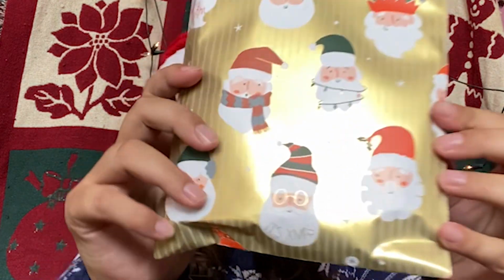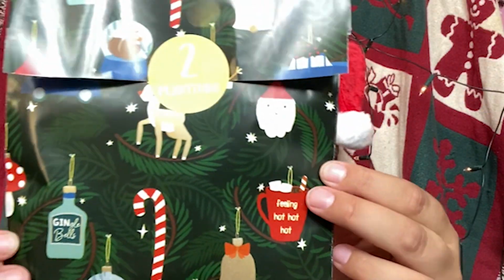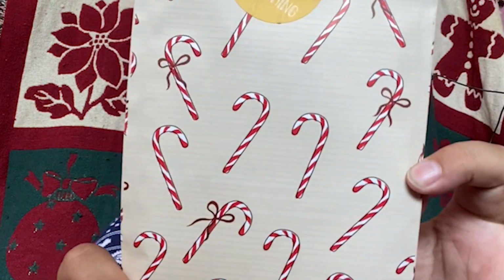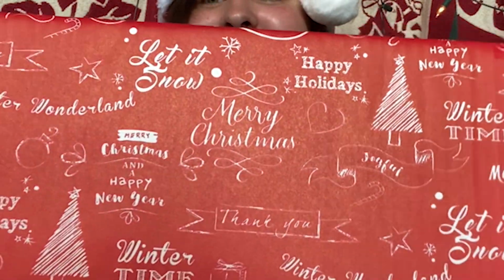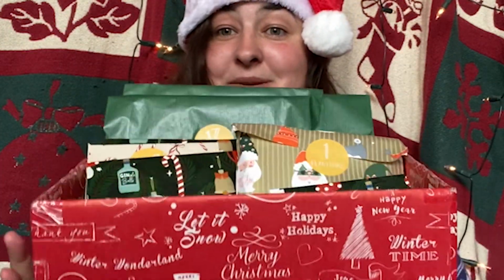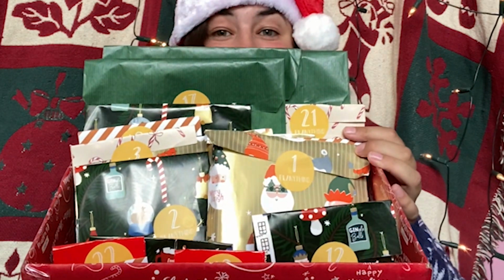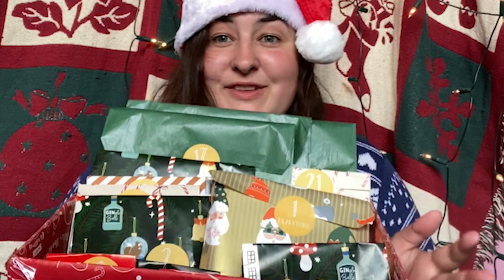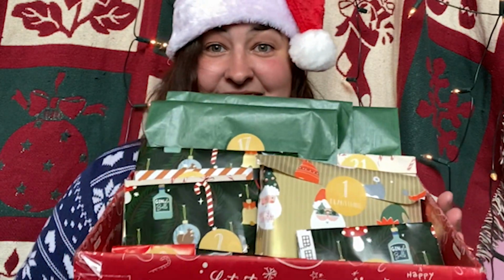Planything Advent Box 2021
This the Planything Advent box for 2021!

A fun Box with 24 bags to open until Christmas!
12 Bags with Christmas themed products and 12 bags with Winter themed products. With a value over $100.

What products can you expect?
Planner cover (Mini HP size/Traveler Notebook B6 size), Paper sheets, Stickers, Washi tapes, Clips, Magnet, Stamps, Stencils, Notepads, Sticky notes, Pens, Sticker Storage, Acetate sheets, Adhesive pockets and more!